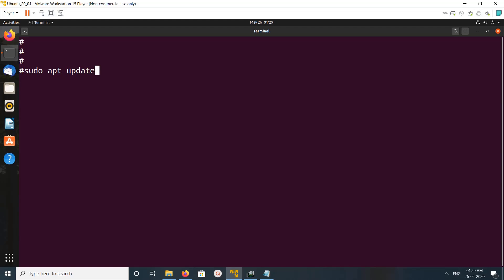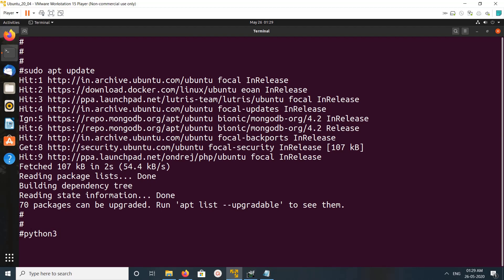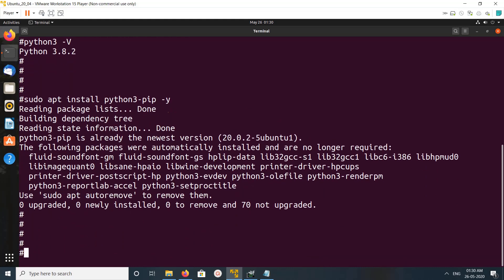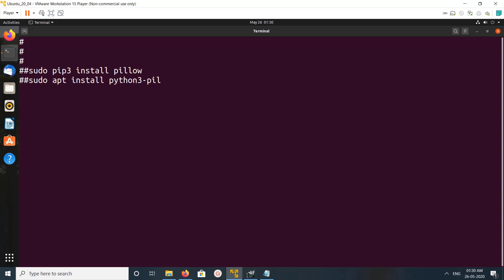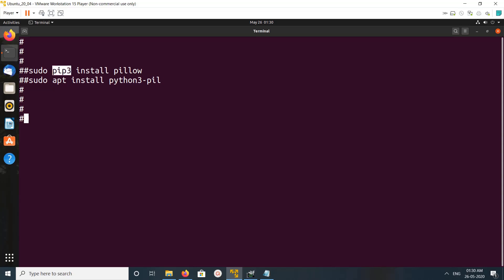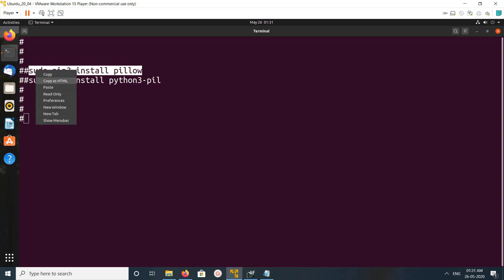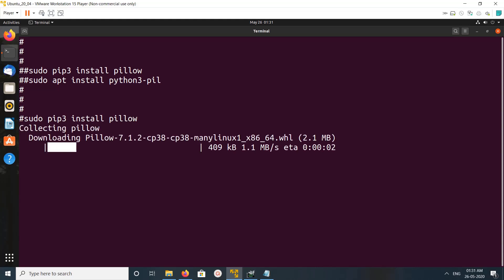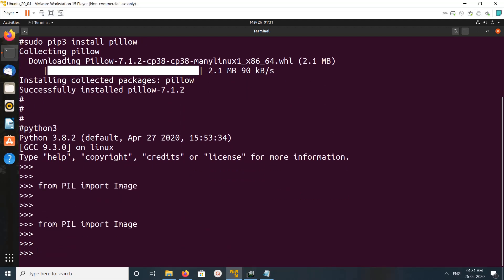How to Install PILLOW / PIL on Python 3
sudo apt install python3-pip -y
pip3 -V
sudo pip3 install pillow
sudo apt install python3-pil
from PIL import Image
Python Imaging Library